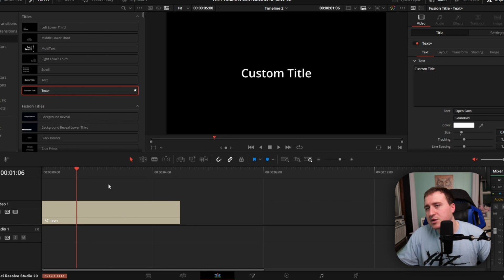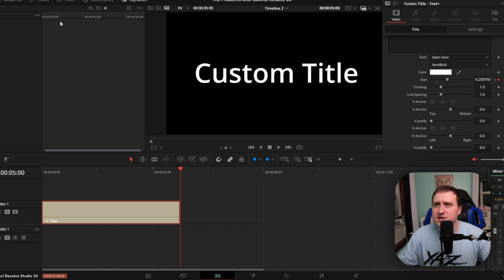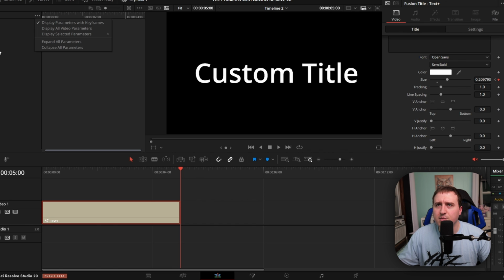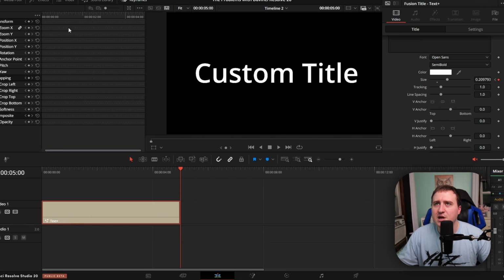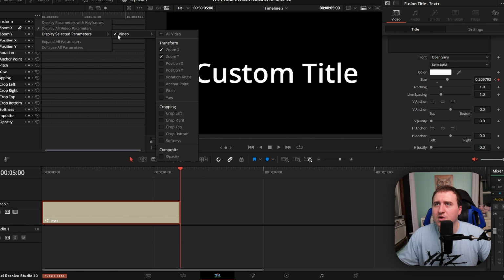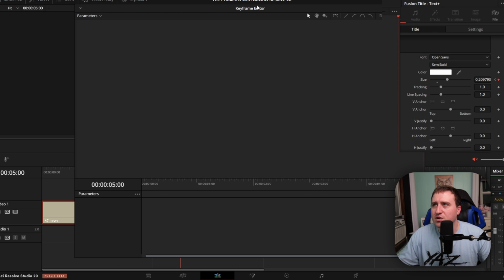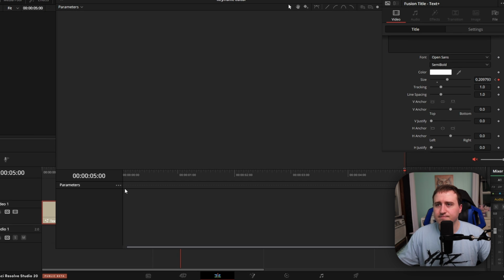All The Problems With Davinci Resolve 20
Davinci Resolve 20 has come out and we can't forget to mention all the wonderful new ai features but often times with the good comes the bad or something broken. And that's what we will discuss in this video all the problems within Davinci Resolve 20

NEW STUFF COMING SOON